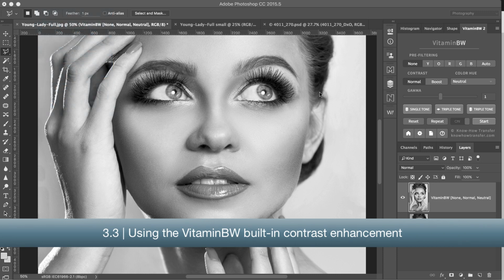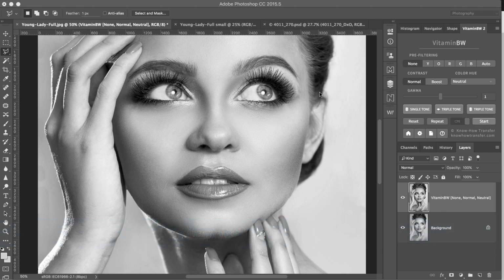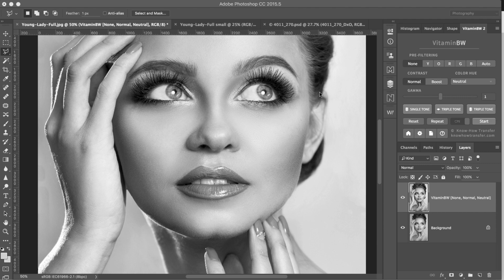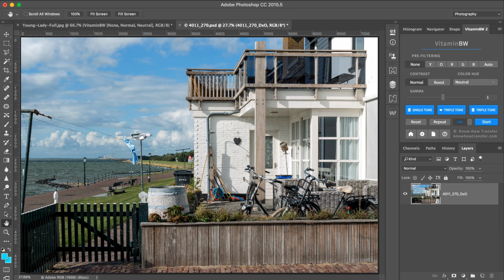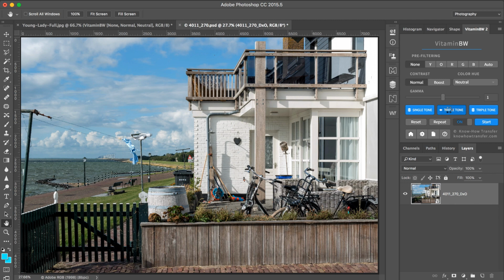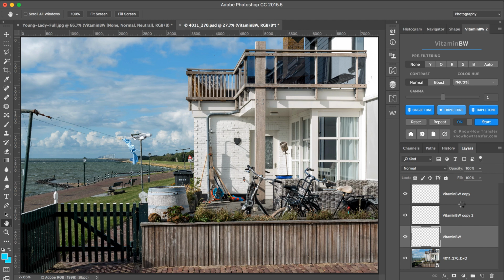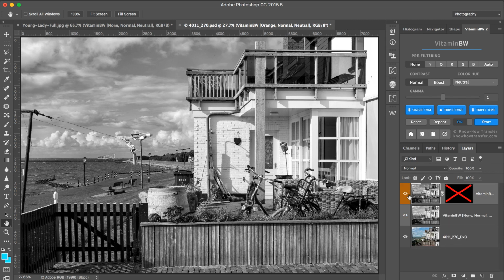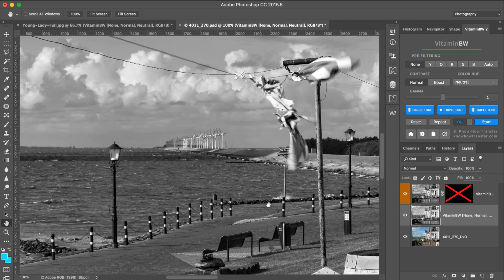3.3 | Using the VitaminBW built in contrast enhancement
3.3 | Using the VitaminBW built-in contrast enhancement.
Training page with full contents
Once converted in black and white, VitaminBW 2 adds its contrast enhancement. It's incredibly performing and easy to use, but its strength is sometimes also its weakness. Why? The algorithm applies a radius that depends on the file size: large file large radius, small file small radius. No way to control its strength.

You still have some options to increase or reduce contrast. Increase by using the "Boost" option in the contrast menu. Reduce by choosing the layered version and by tweaking the opacity of the conversion layer.